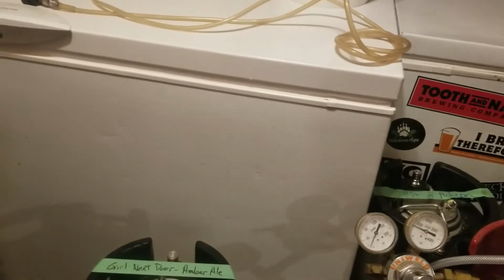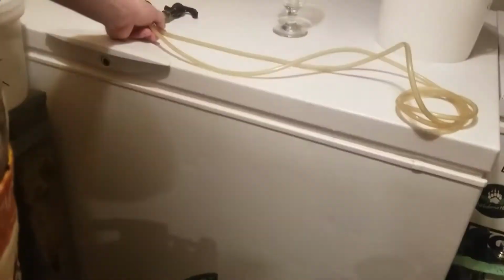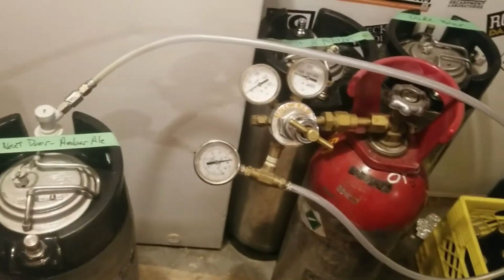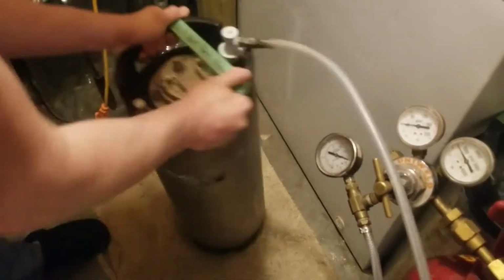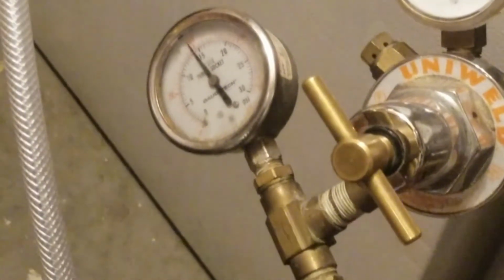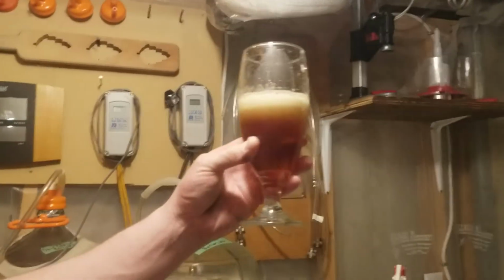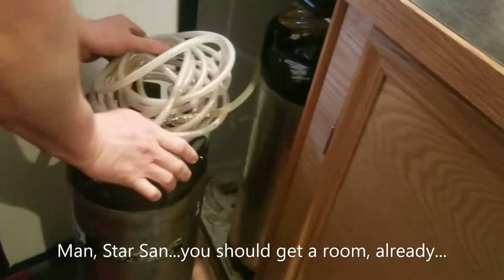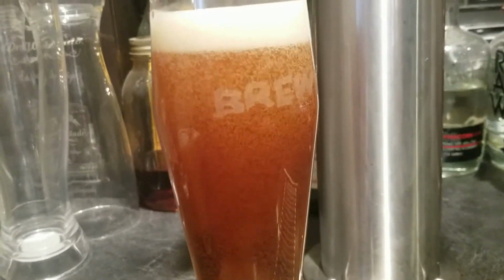How to Force Carbonate Homebrewed Beer - Quick Keg Method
Your homebrew isn't awesome until it's carbonated and in your mouth... In this video, I demonstrate a quick way to force carbonate your beer in about a minute, nailing it every time. Get that brew carbed and on tap!